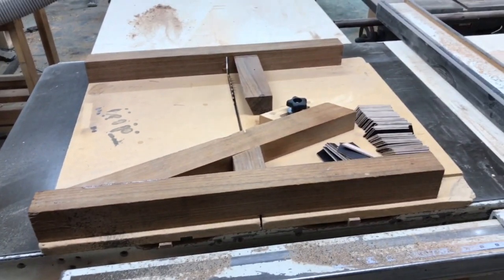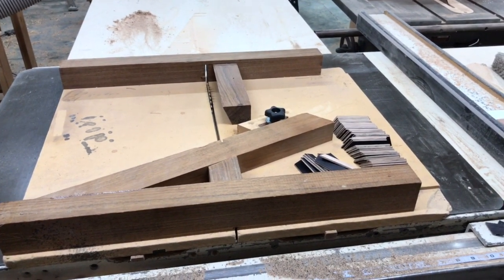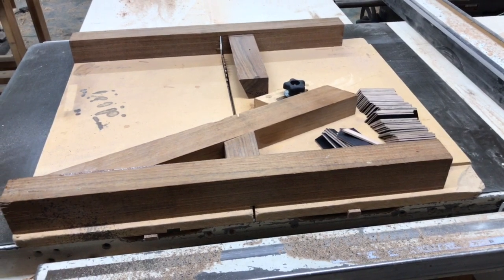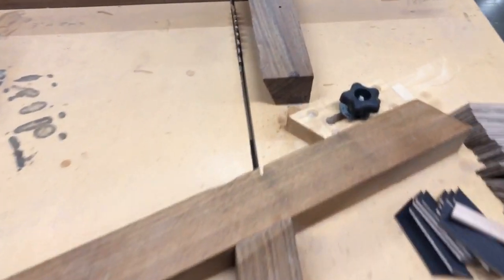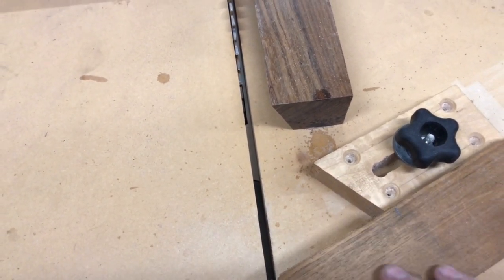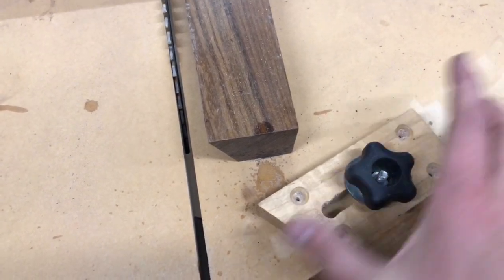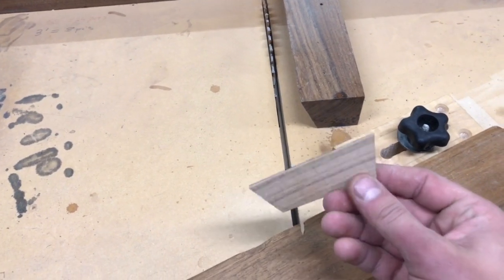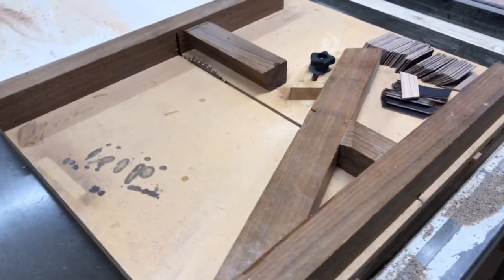New table saw sled for cutting banjo parts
Thebeansprout.com